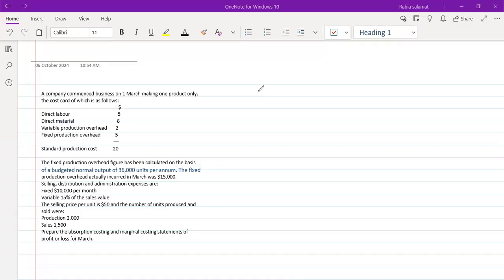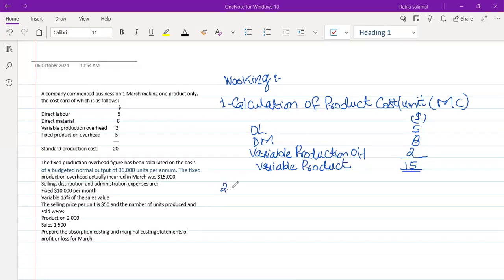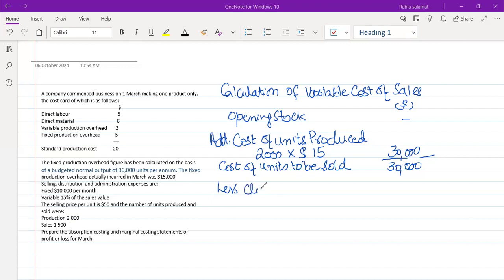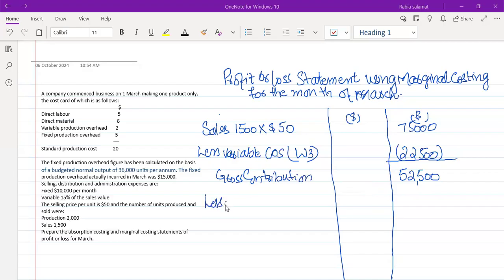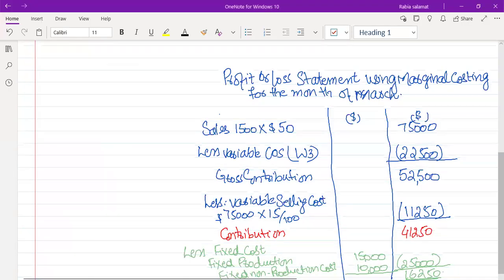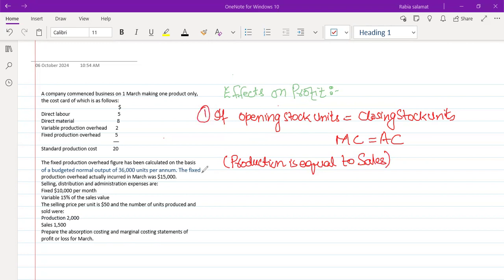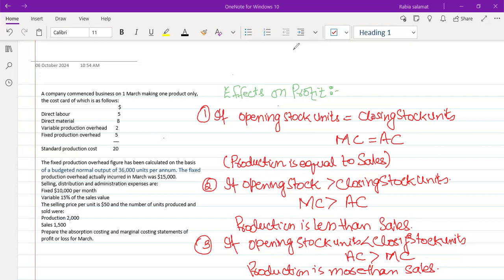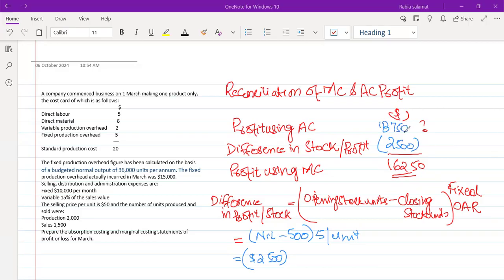Marginal and Absorption |Lecture2|ACCA Learning Hub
Complete discussion of marginal costing.It is useful for all Costing papers BBA,ACCA,FIA.